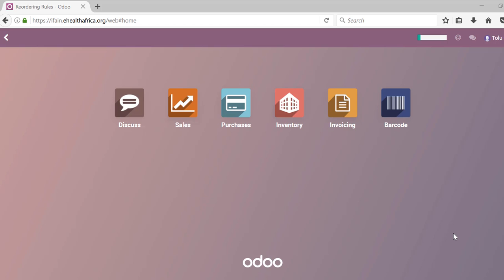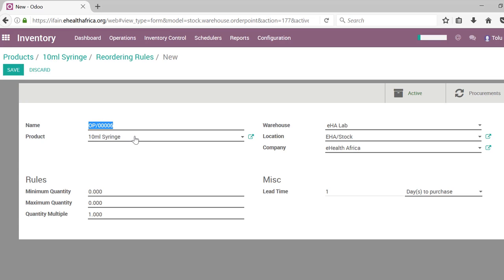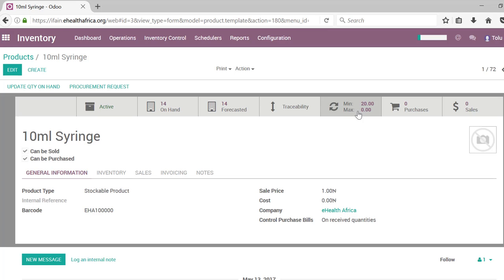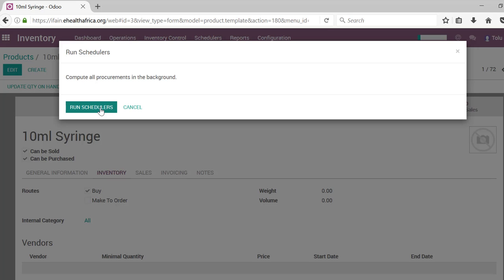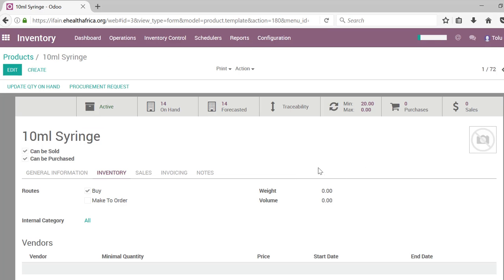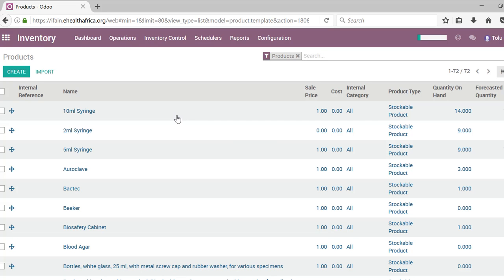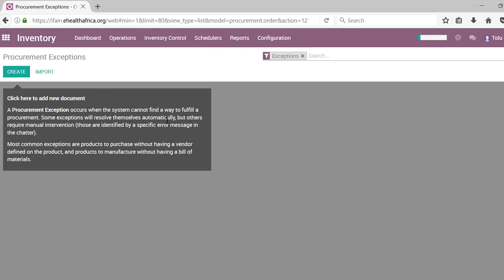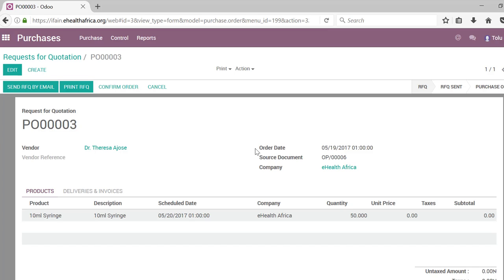Setting Re ordering Rules and Scheduling Procurements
This video explains how to set re-ordering rules to trigger product procurement